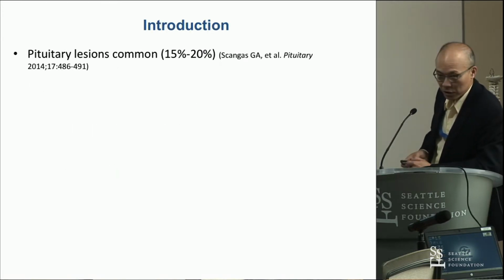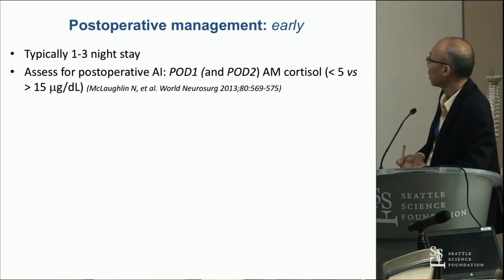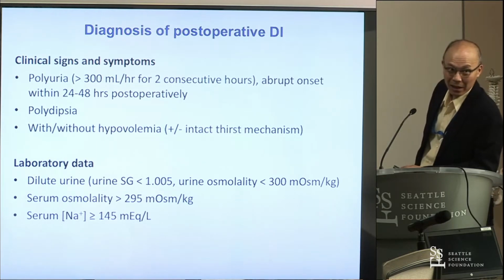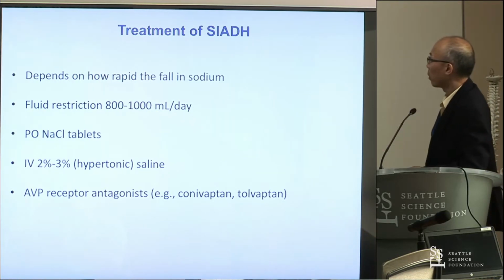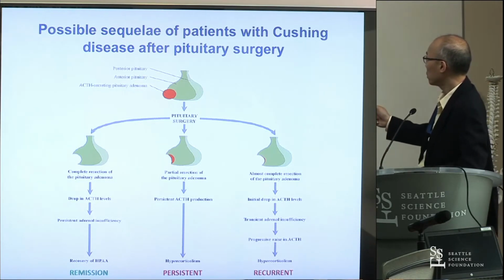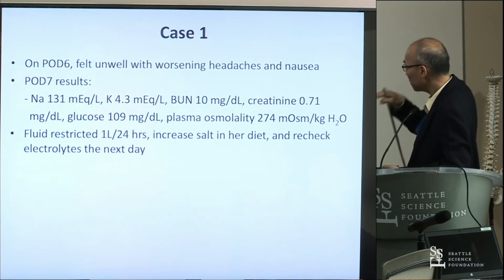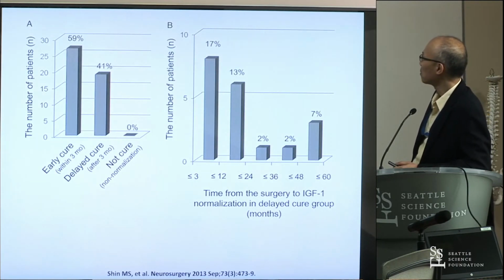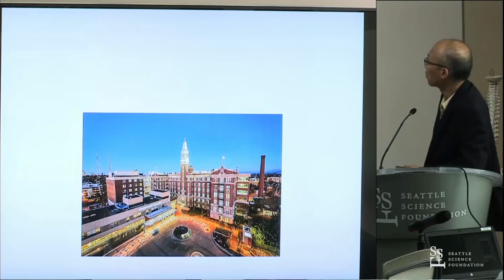Management of Patients For Pituitary Surgery - Kevin CJ Yuen, MD, FRCP(UK), FACE